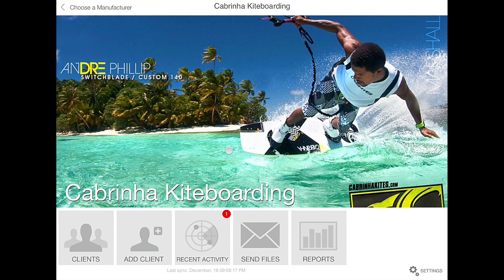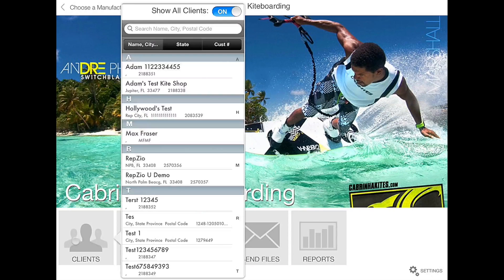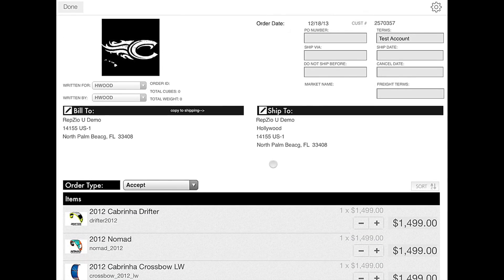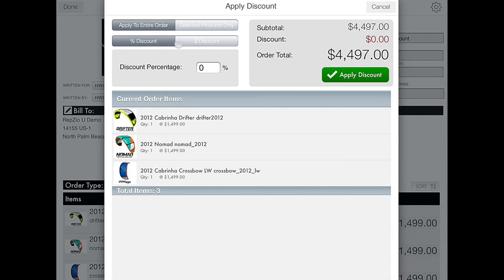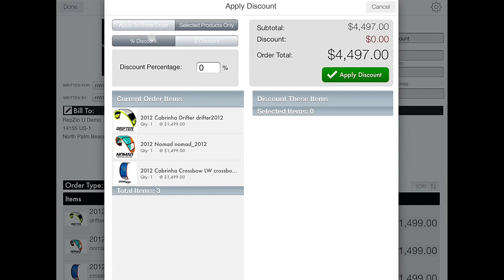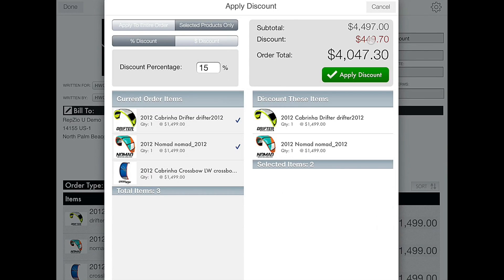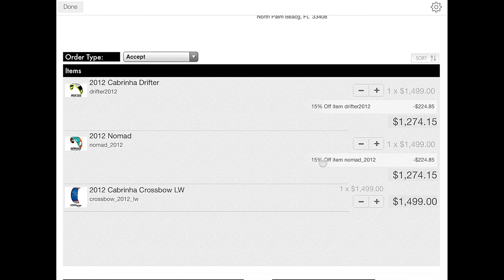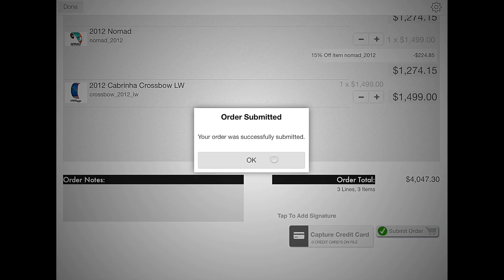RepZio U App Training - Applying a Discount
In this lesson of RepZio U, you will learn how to login to the RepZio app and apply a discount to an ordered product.